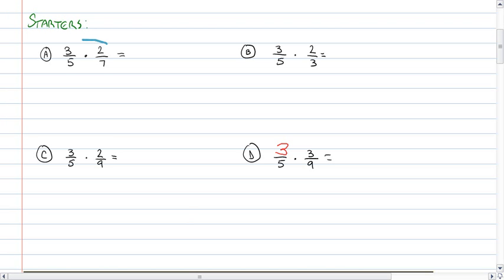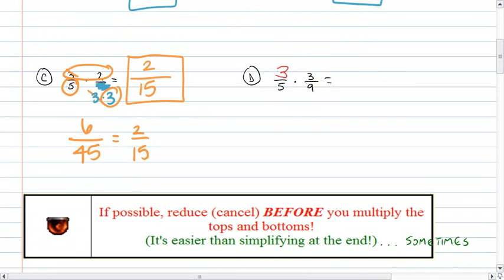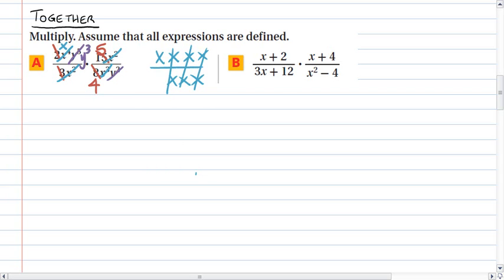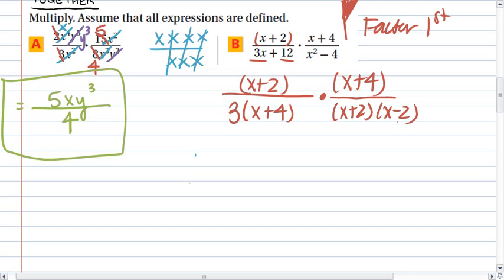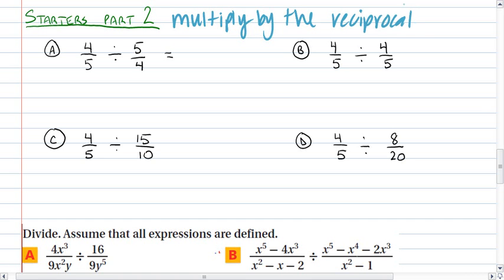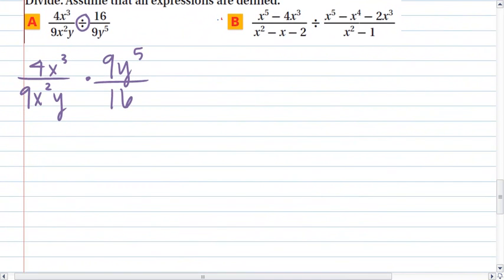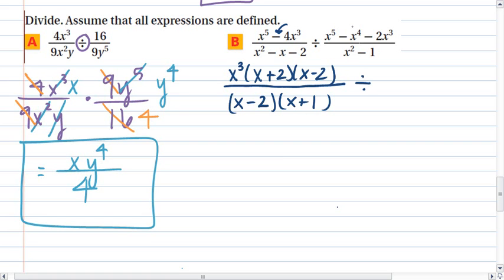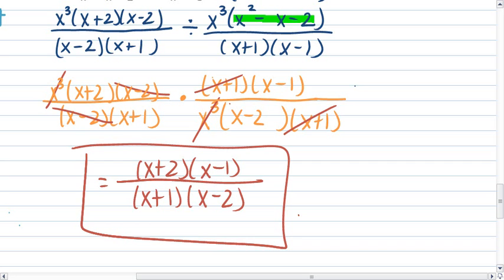Unit 8 Day 2